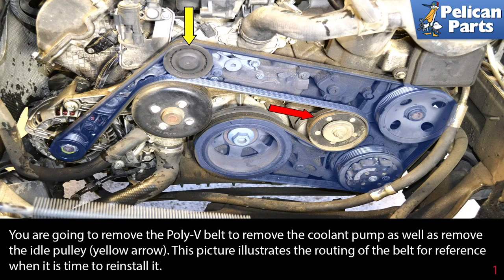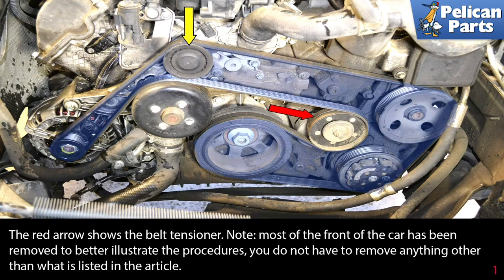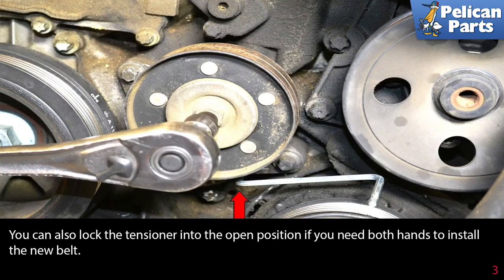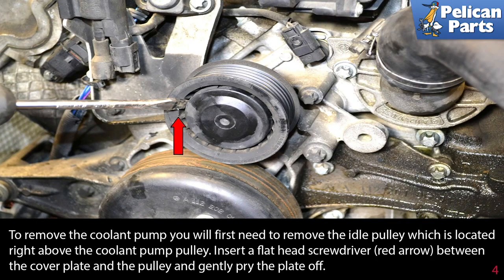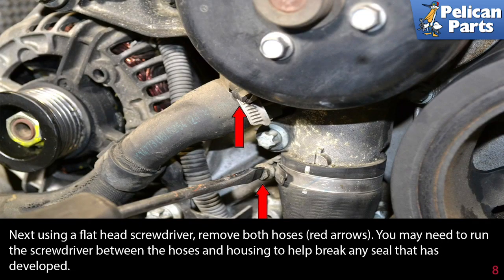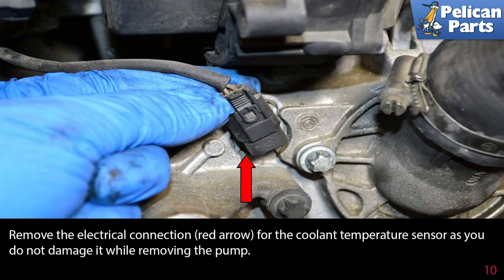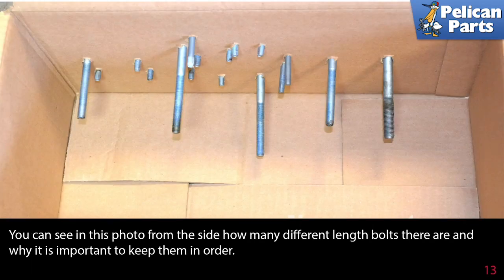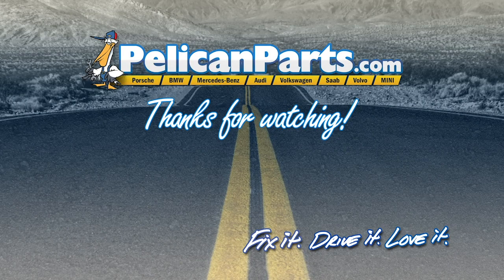Mercedes-Benz W203 C-Class Water Pump Replacement (1998 - 2004)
When a water pump begins to fail, you'll notice that the car tends to overheat at low engine speed, such as sitting at a stoplight. When you accelerate, the engine temperature will drop. Now, this is not always indicative of a water pump, but a good starting point. You may also want to try squeezing the top radiator hose with the engine warmed up and running. You should feel pressure build up on the back of the hose and surge once it is released. If you feel no pressure, it's a fair bet that the water pump is failing.

Replacing the water or coolant pump on W203 is certainly a doable job for a DIY'er but it is not a quick job. If this is one of the first projects you are attempting on your car, give yourself at least five hours to get the job done and don't forget to refill the coolant.

There are several things that will need to come off or out of the car to replace your water pump including the air filter ducts, engine cover, fan and you will need to drain the coolant as well. This is also a very good time to replace your hoses if they are getting on in age.

Please see our articles on replacing your air filter to remove the ducts and cover. Please see our article on replacing your fan to remove the fan and please see our article on replacing your radiator hoses to drain your radiator.

This article begins at the point that you have completed all the other work to get to this point.

You are going to remove the Poly-V belt to remove the coolant pump as well as remove the idle pulley. Inspect your belt and replace as needed. With an E10 (reverse Torx socket) and driver locate the tensioner and using the Torx driver turn it counter-clockwise 45 degrees. You can now slip the belt off the tensioner. You can also lock the tensioner into the open position if you need both hands to install the new belt. Turn the tensioner all the way counter-clockwise and insert a retaining pin between the rotating part and the tensioner base. If you do not have a retaining pin you can use a 5mm Allen key.

To remove the coolant pump you will first need to remove the idle pulley which is located right above the coolant pump pulley. Insert a flathead screwdriver between the cover plate and the pulley and gently pry the plate off. With the plate off use a T-50 Torx and remove the pulley bolt. The bolt is extra long so make sure to label it as it is not easy to replace if you loose it.

Move to the two hoses that connect to the lower part of the coolant pump. Remove the hose that goes to the auxiliary coolant pump from the clip that holds it to the alternator bracket. Next using a flat head screwdriver, remove both hoses. You may need to run the screwdriver between the hoses and housing to help break any seal that has developed.

Two of the bolts that hold the pump in place also hold the bracket for air pump check valve. Use an E10 and remove these two bolts first and then zip tie the bracket out of the way.

Remove the electrical connection for the coolant temperature sensor as you do not damage it while removing the pump.

Next, remove all the bolts that hold the pump to the engine including the one that supports the alternator.

There are one E14, four E12 and twelve E10 bolts connecting the coolant pump to the engine and most of them are different lengths. I like to take an old cardboard box and draw an outline of the pump on it, as I remove each bolt I stick it in the cardboard where came off so I will know where to put it back when I put the new pump on.

Remove the old pump and inspect it for damage.

Remember to replace the gasket whether you are installing a new pump or putting the old one back on.

Installation is the reverse of removal and don't forget to fill up the system with coolant

Note: If you have not read the article and just like to use the pictures to help you, there are several procedures you need to perform before getting to this point, please refer to the article for the steps needed to get to this far.

Tab: $110
Tools: 8mm socket, E10, E12, E14, T-50 Torx driver, flathead screwdriver
Hot Tip: Keep track of where the bolts go
Performance Gain: Properly cooled engine
Complementary Modification: Replace your radiator hoses

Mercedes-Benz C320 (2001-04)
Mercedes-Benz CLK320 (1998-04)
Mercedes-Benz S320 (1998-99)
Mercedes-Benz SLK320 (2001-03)